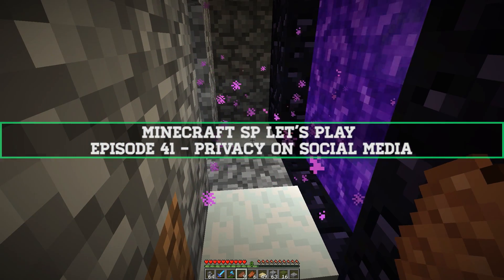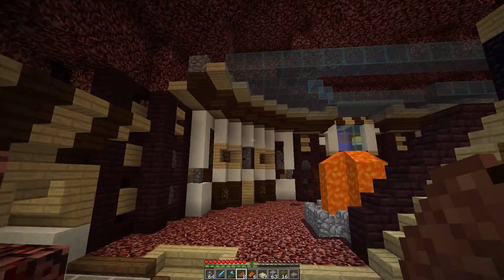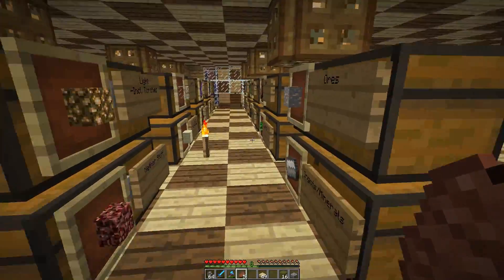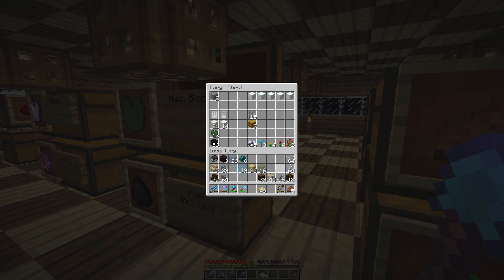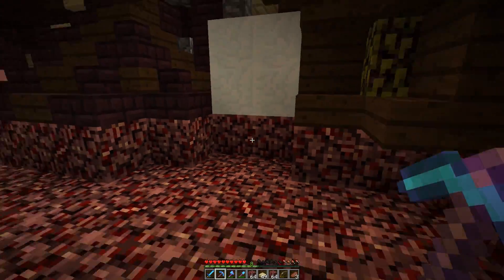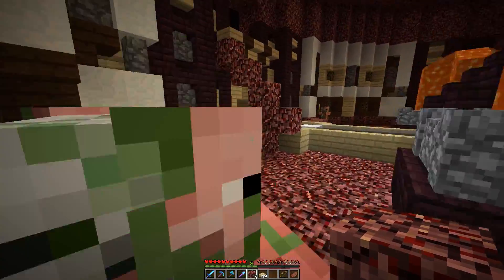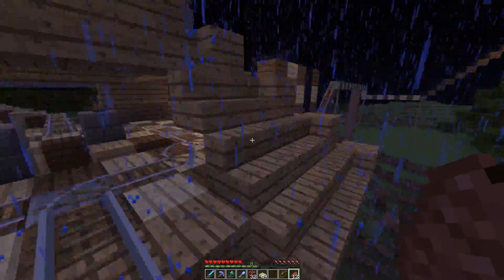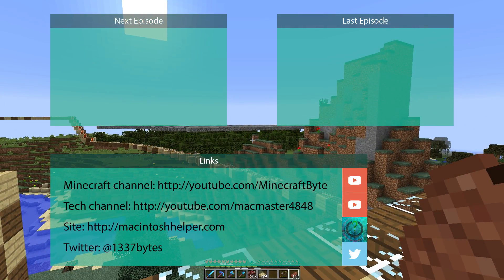Minecraft 41 - Privacy on Social Media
Privacy on social media is an important concept, and it's equally important to keep in mind what information you share on the internet. I also work a little more on the nether hub this episode

     -    Welcome to my Minecraft Single-Player Let's Play! This Let's
     -    Play includes cinematic timelapses when building for a long
     -    time with some epic music.